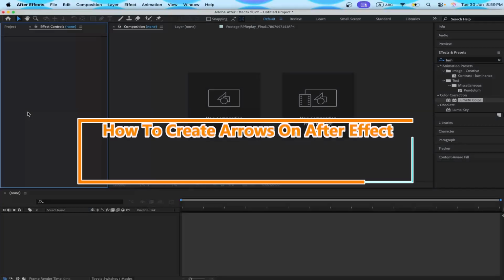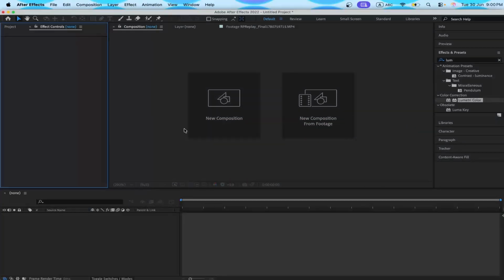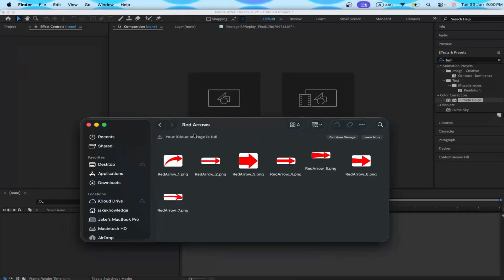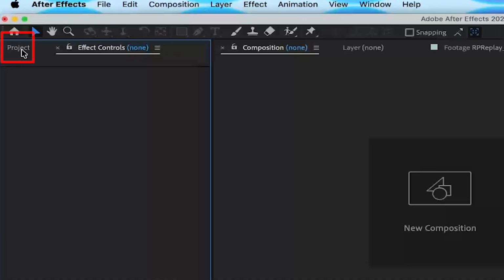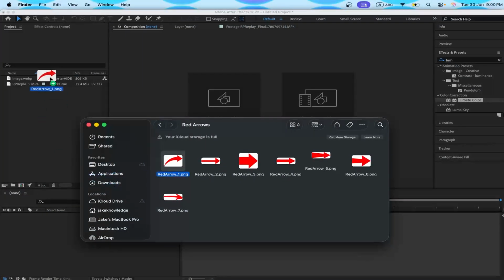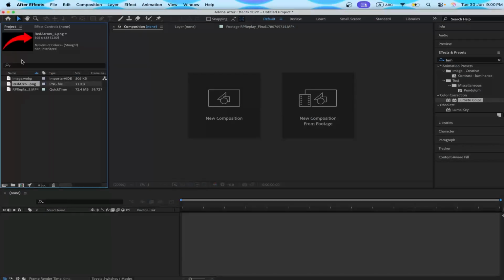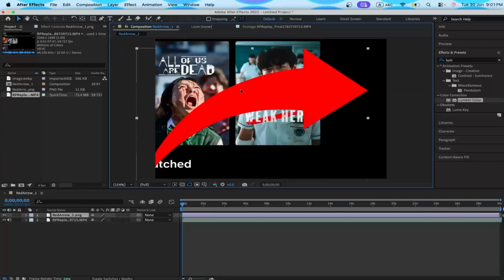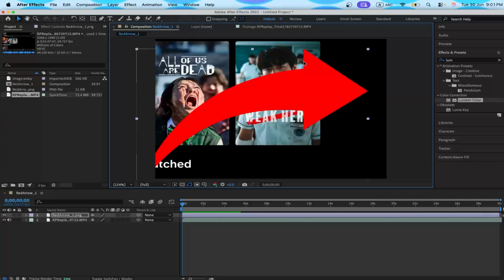How To Create An arrow In After Effect (Full Guide)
This video walks you through the step by step process of how to create an arrow in After Effects. Watch the video till the end and learn the steps in detail.